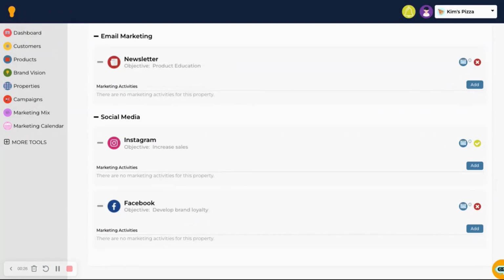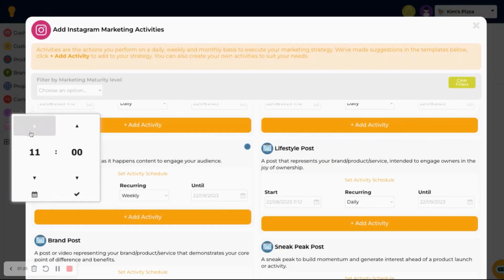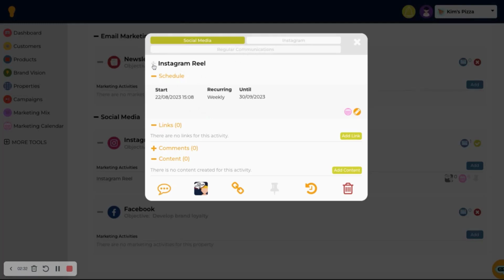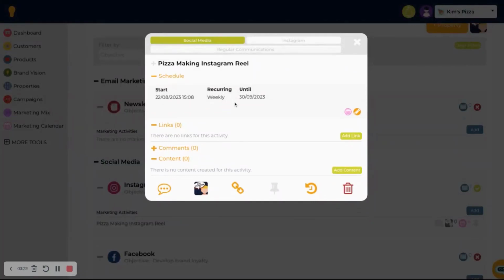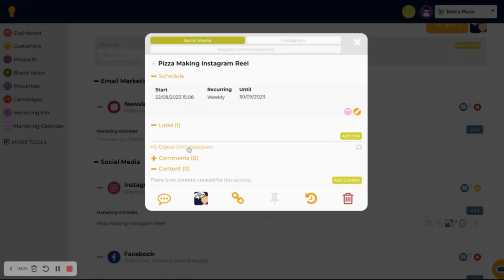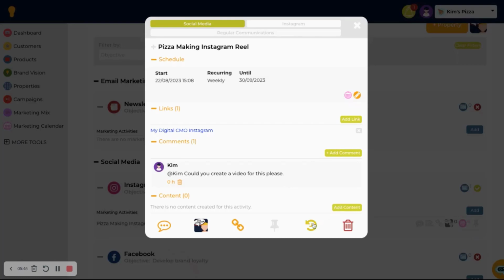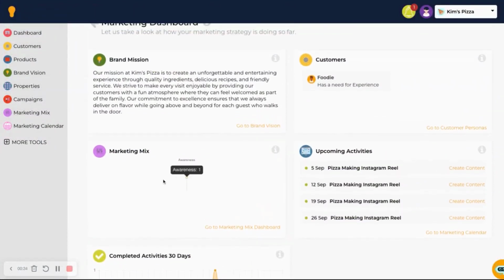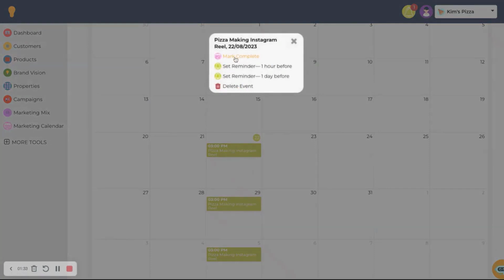My Digital CMO Review, Demo + Tutorial I Streamline your marketing with ease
In this My Digital CMO review, we will talk about what is My Digital CMO software, how it works, My Digital CMO lifetime deal, how to use My Digital CMO, My Digital CMO tutorial, My Digital CMO demo, My Digital CMO pricing & plans and some of the features that are available. My Digital CMO reviews: My Digital CMO app is Streamline your marketing with ease.